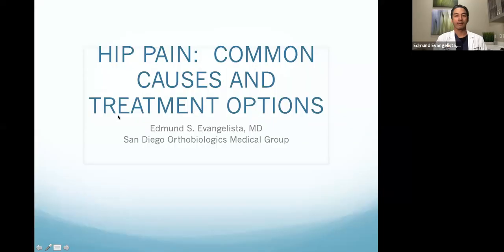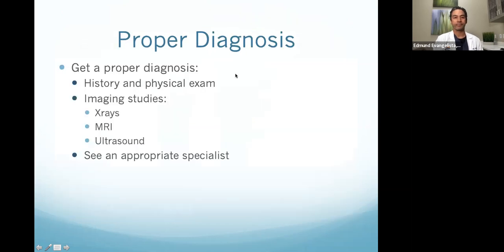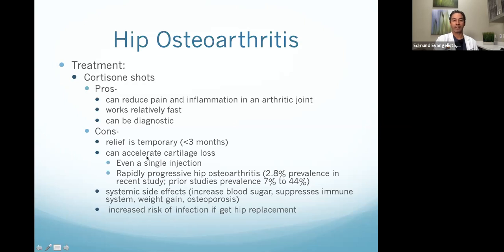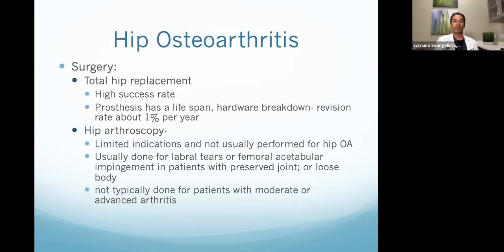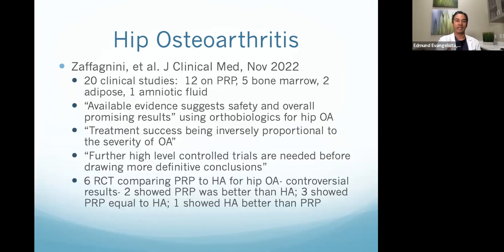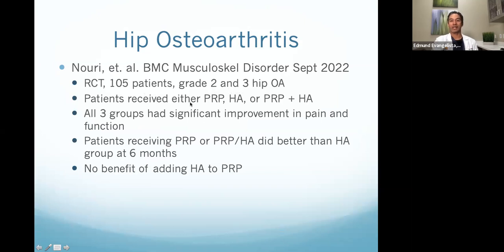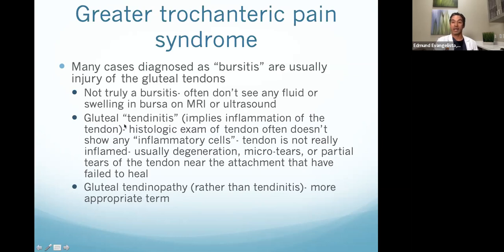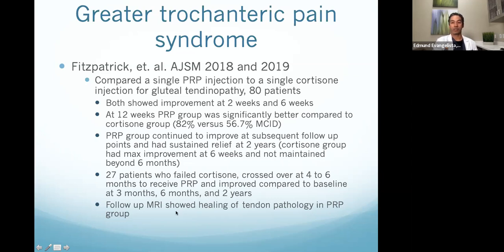SDOMG Hip Pain: Causes and Non-Surgical Treatment Options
In this webinar, Dr. Rogers and Dr. Evangelista of San Diego Orthobiologics Group discuss non-surgical, cutting edge treatments for the most common cause of hip pain.